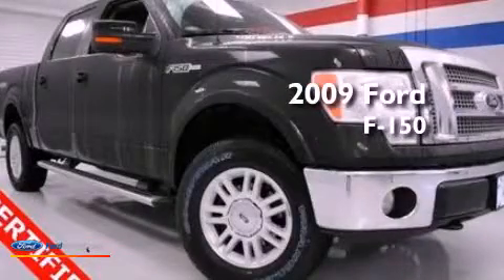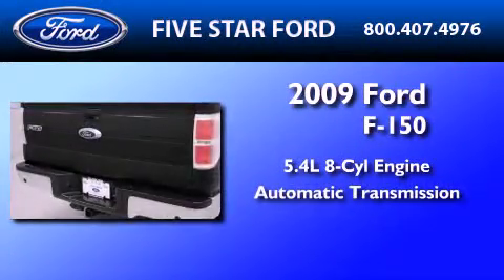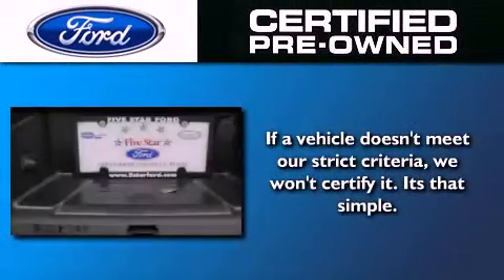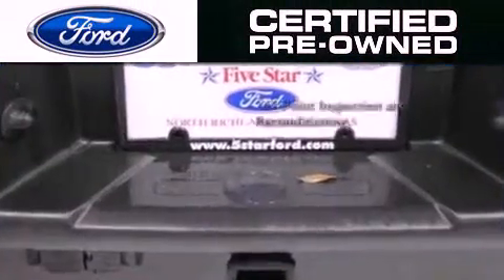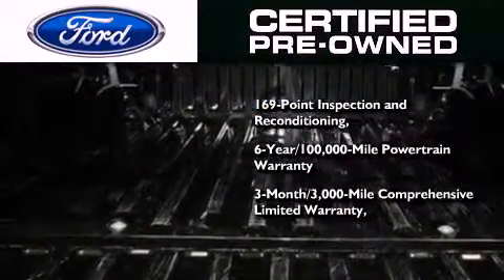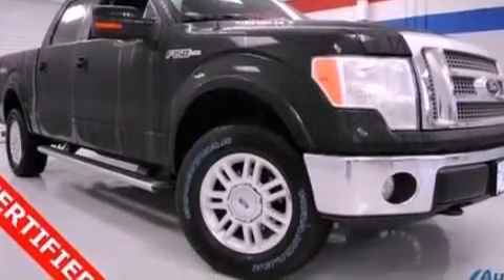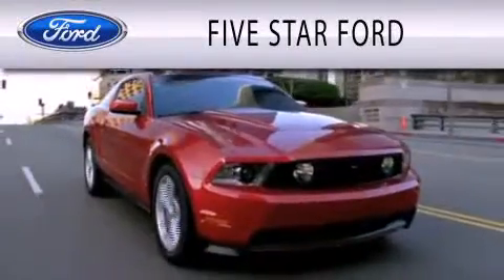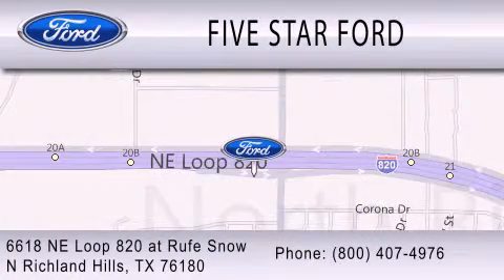2009 FORD F-150 Certified TX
Year : 2009
 Make : FORD
 Model : F-150
 Engine : 5.4L V8 24V MPFI SOHC FLEXIBLE FUEL
 Trans . : 6-SPEED AUTOMATIC
 Exterior : BLACK CLEARCOAT
 Miles : 43,968
 Interior : TAN
 Stock : BFC12472A